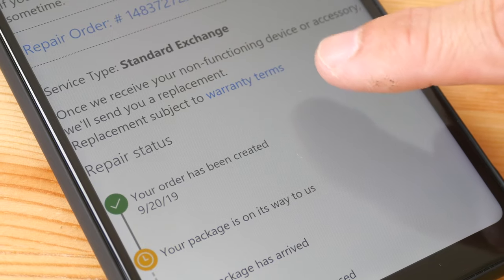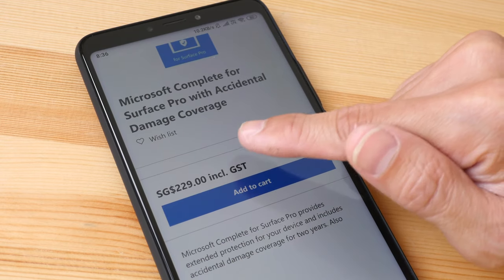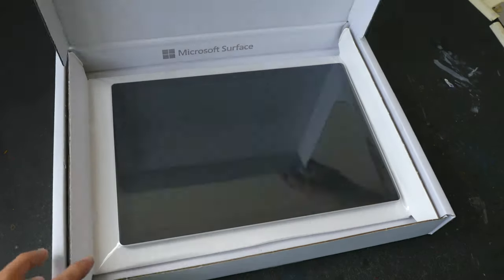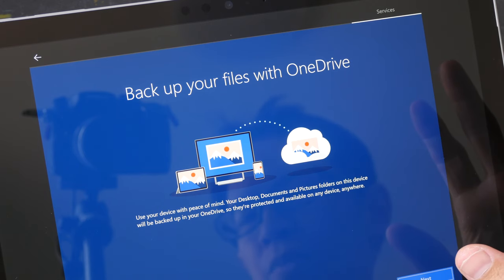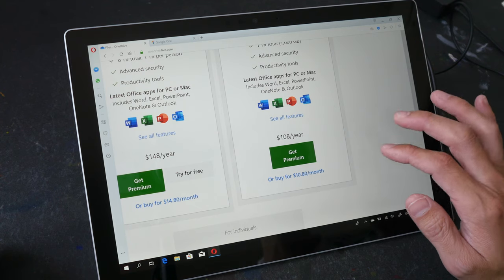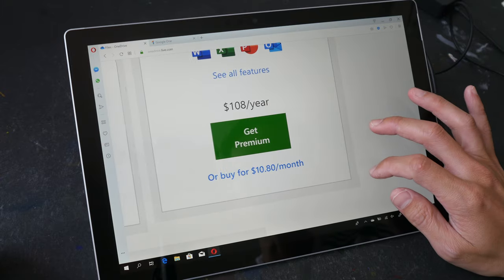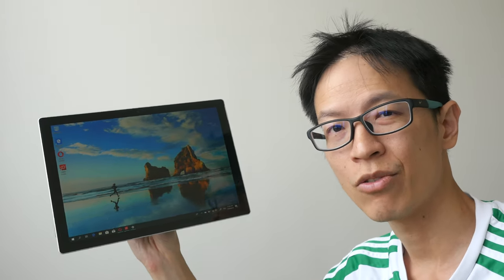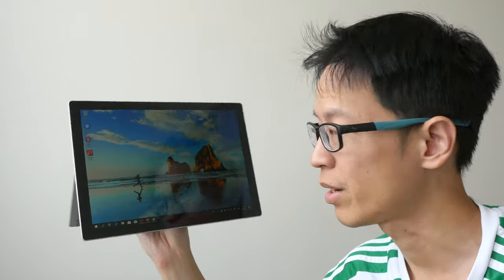Surface Pro Warranty in SIngapore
Warranty check for Microsoft Surface products